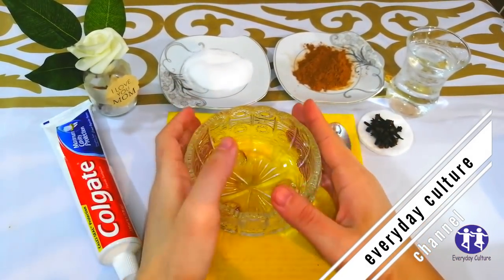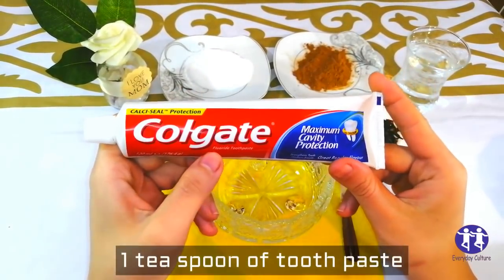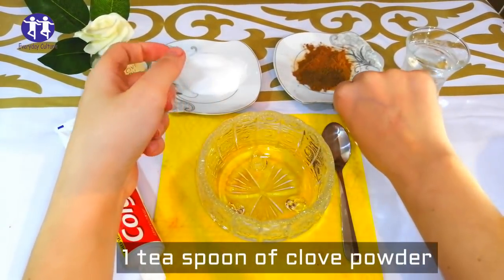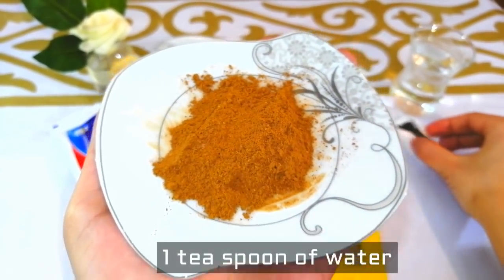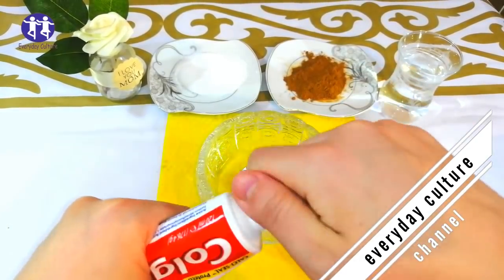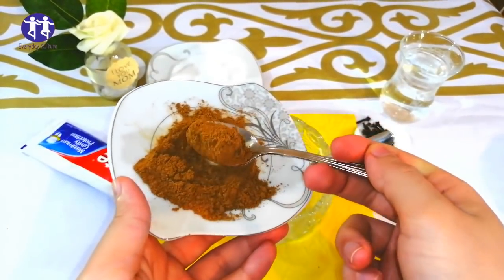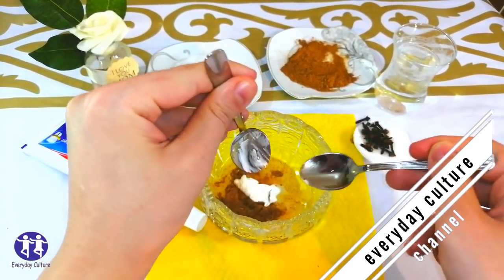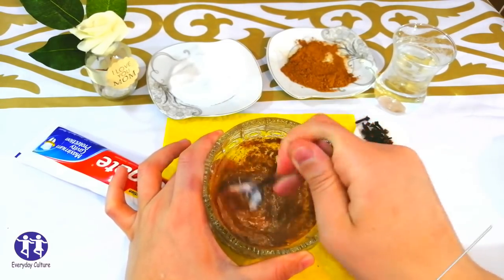without Going to the dentist remove dantal plaque 5 min Naturrally super fast STOP plaque now!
everyday_culture More Home Remedies Videos